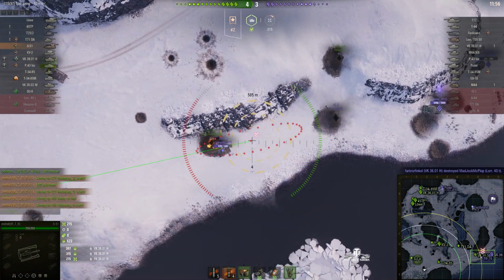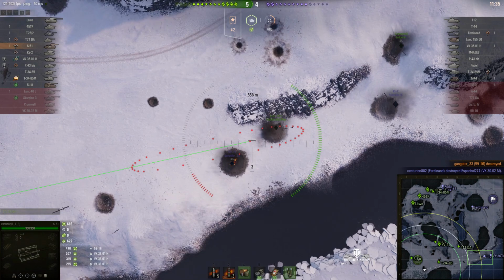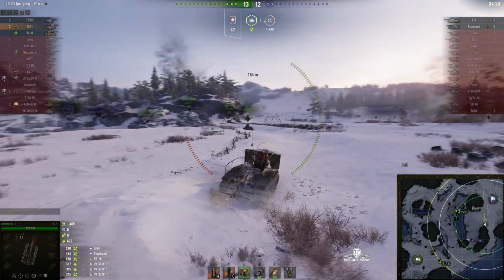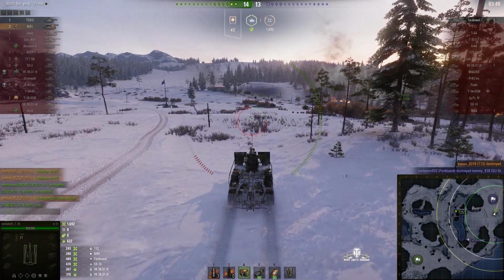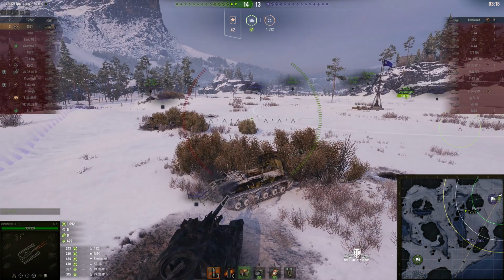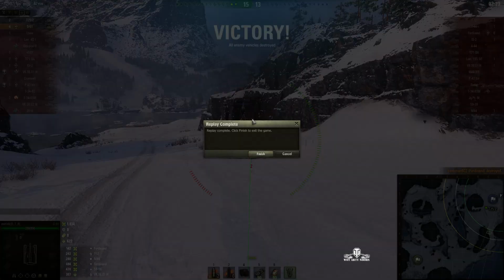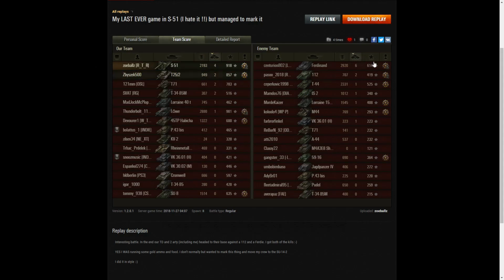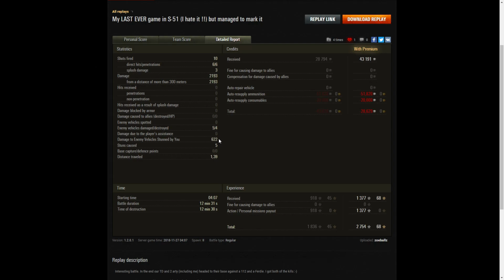S-51 - First Mark of Excellence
This replay is from 27 November 2018 on Arctic Region. The player, zoeballz in the S-51 was awarded the First Mark of Excellence.